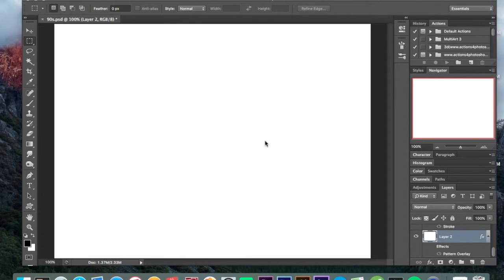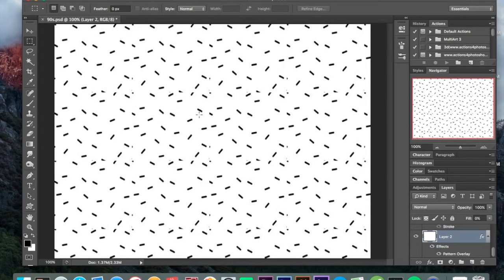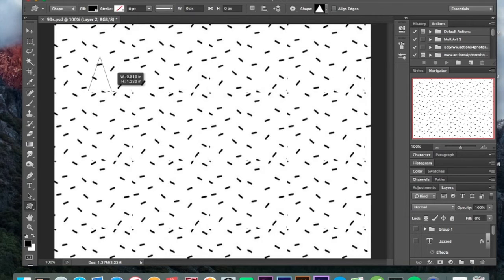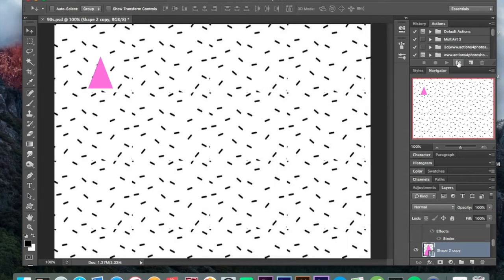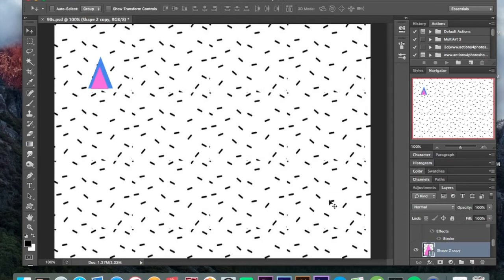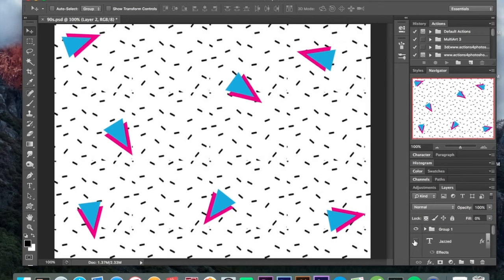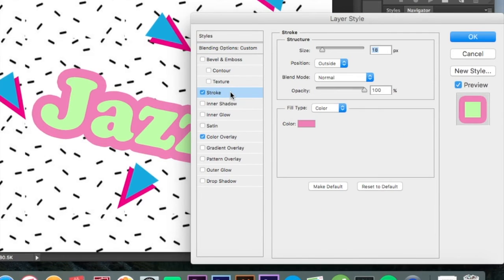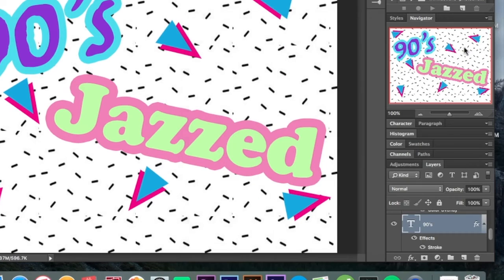90s themed background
this week I'm going to be showing you how to create a 90's themed background along with some text.